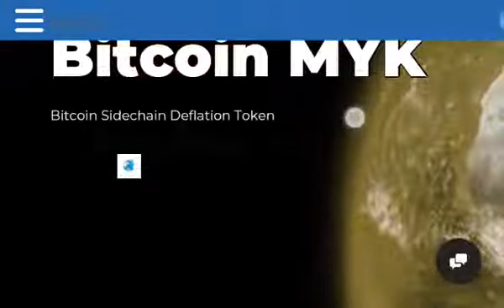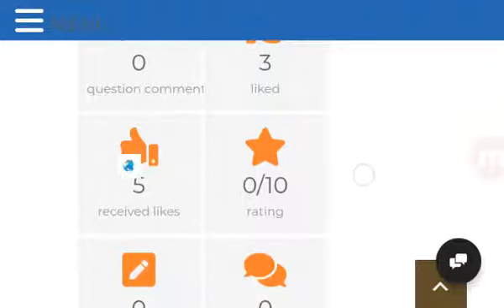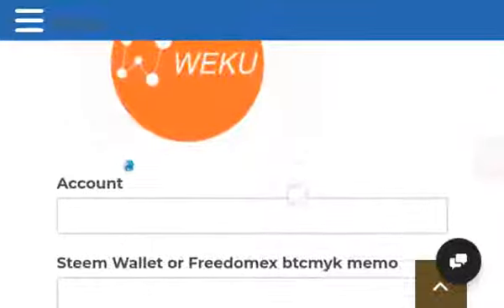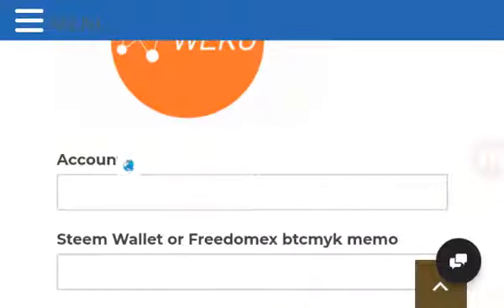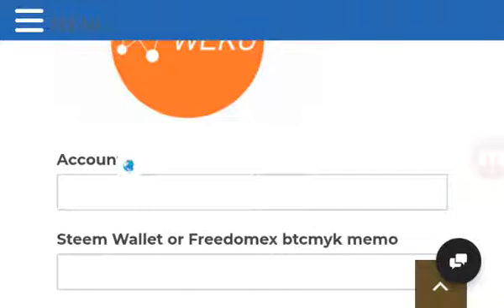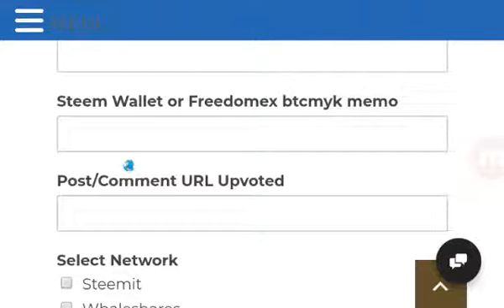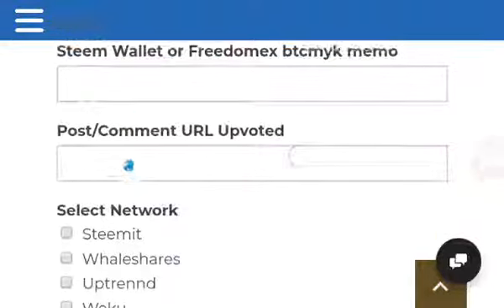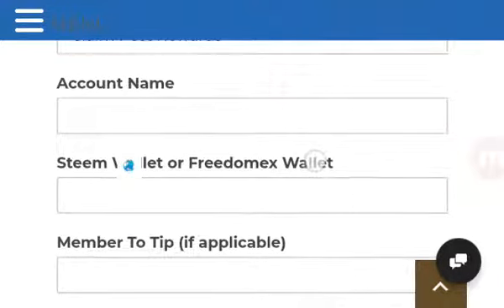Bitcoin MYK - UI Upgrade Tutorial EP.3